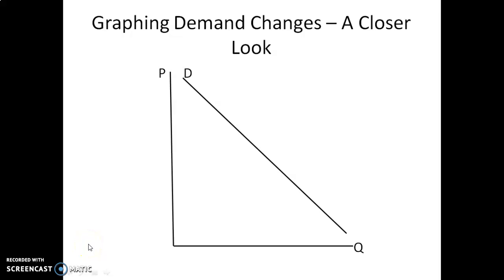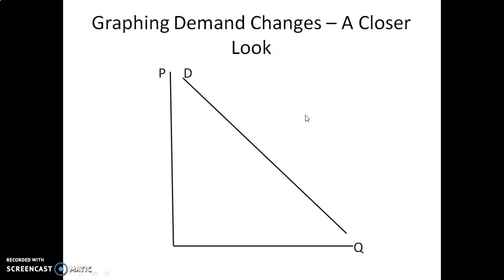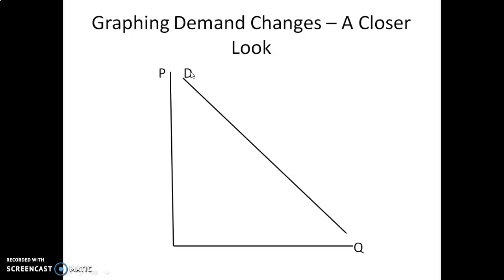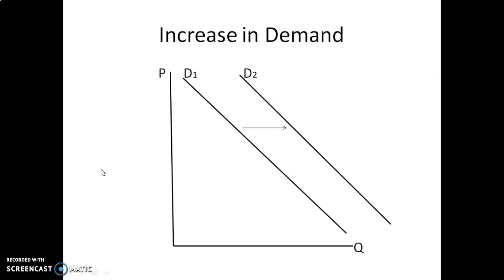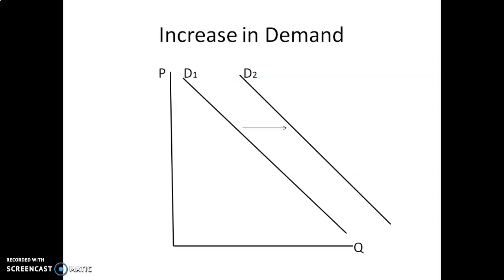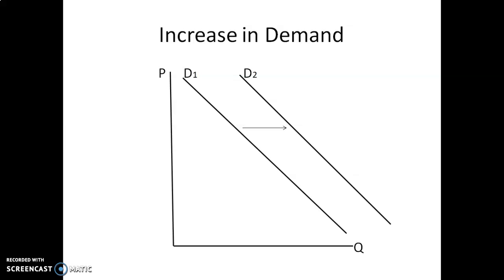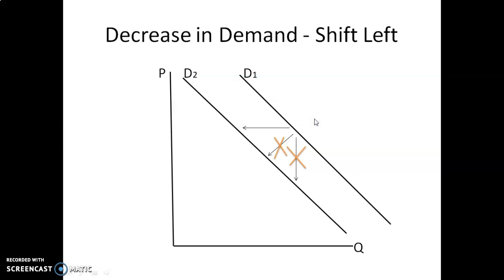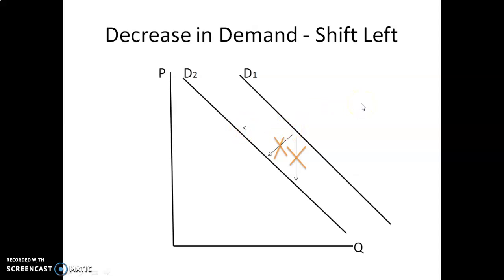Graphing Demand Changes - A Closer Look